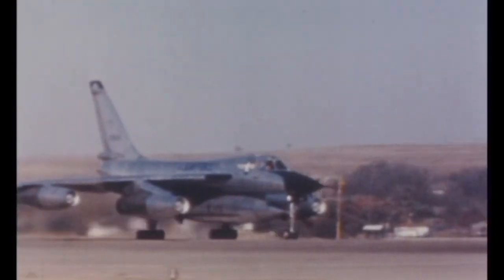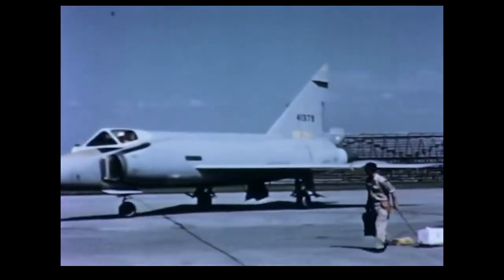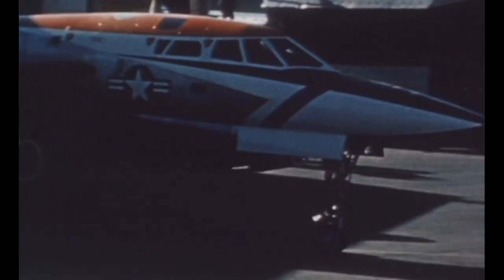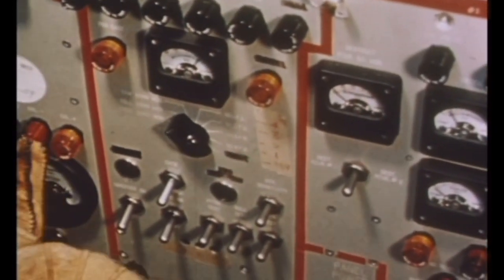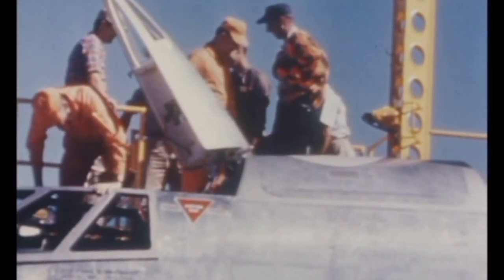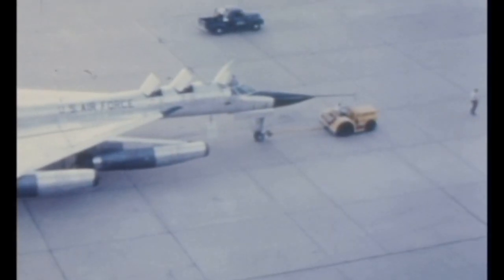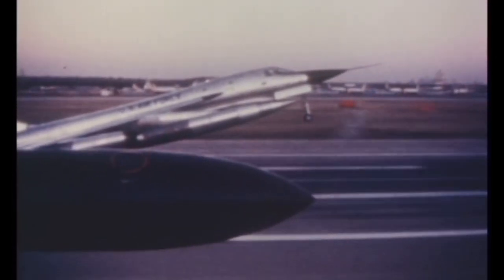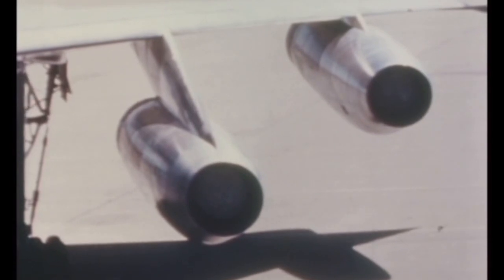B-58 Hustler the Cold War Super Sonic Bomber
The Convair B58 Hustler was the world's first operational Mach 2 bomber.  Designed to fly high and fast to quickly penetrate the soviet union and deliver its nuclear payload, The B58 served for nearly a decade from March of 1960 until January of 1970.  Everything about the B58 was designed for speed: its narrow fuselage with the three crew members sitting in tandem, a delta wing, and surprisingly the lack of a bomb bay.  Ordinance was carried in an external streamlined pod which housed bombs and additional fuel. Almost as soon as it was introduced, the Soviets had developed high altitude surface to air missiles to counter the Hustler.  This caused the B58 to adapt and employ low level air defense penetration techniques, which both limited its range and strategic value.  Despite this the B58 remains an iconic and memorable aircraft, having set some 19 world records.

The Hustler was intended to replace the B-47 Stratojet

The Hustler was difficult to fly, and pilots would train on the
 f102 delta dagger before transitioning to the B-58.

Aside from the Hustler, Convair also developed the  f-102 delta dagger and F106 Delta Dart.

(This does not include the audio commentary or licensed BGM). cold lake rodeo